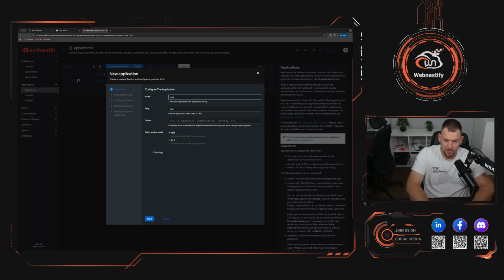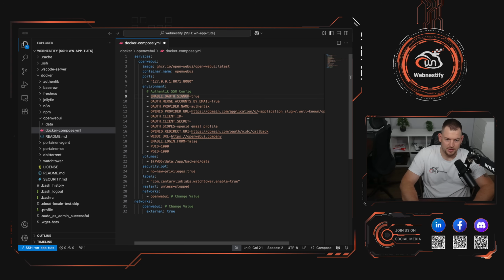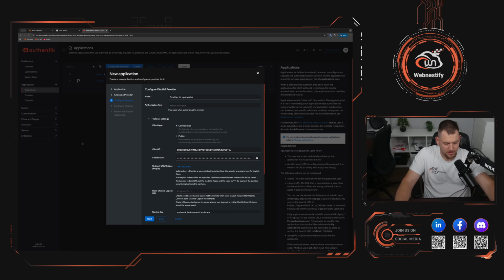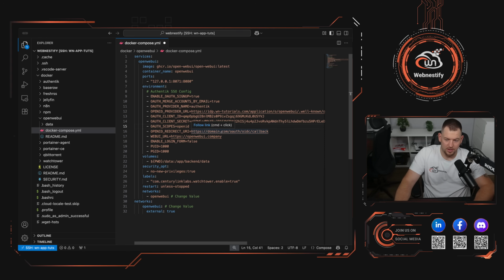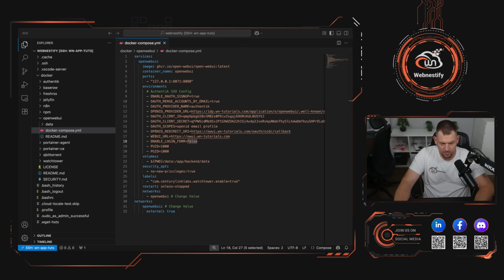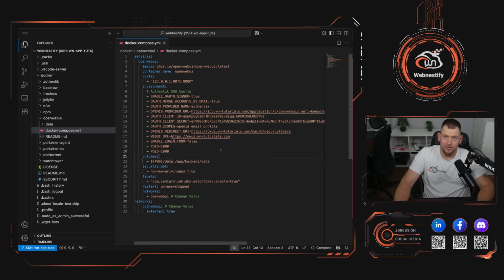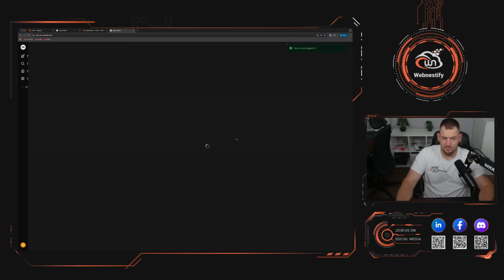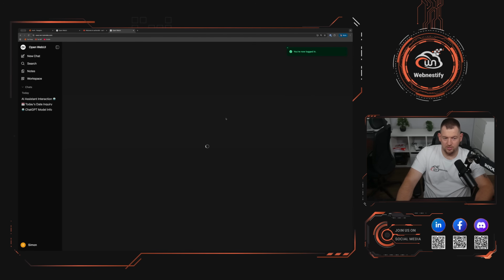Integrating Open WebUI with Authentik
In this exclusive members-only video, I’ll show you how to integrate Open WebUI with Authentik, the open-source Identity Provider (IdP) that makes secure access management simple and powerful.

By connecting Open WebUI with Authentik, you’ll be able to:

* 🔐 Enable Single Sign-On (SSO) for your AI platform
* 👥 Manage multi-user access with fine-grained permissions
* 🛡️ Add multi-factor authentication and security policies
* ⚡ Build a zero-trust environment around your self-hosted AI stack

*This integration takes Open WebUI beyond a personal tool — it makes it team-ready, enterprise-grade, and fully under your control.*

💡 Why this matters:

* If you’re already using multiple AI providers, centralizing access with Authentik means no more password chaos.

* I t’s a critical step if you’re building AI tools for agencies, businesses, or clients.

* And of course, it keeps you aligned with the Webnestify principle of complete data ownership and secure unified access.